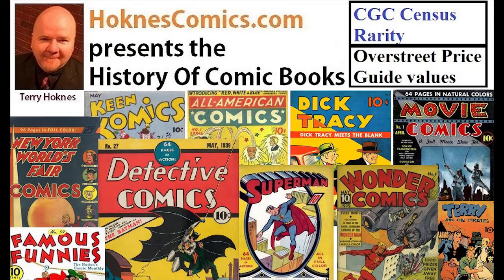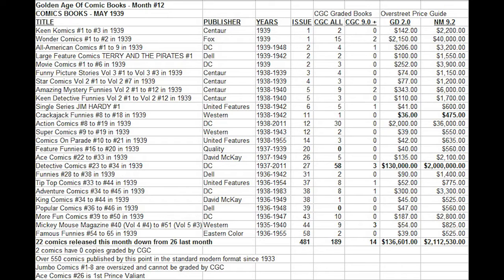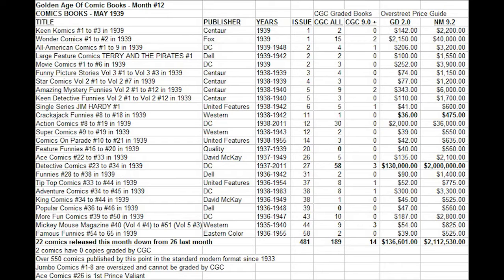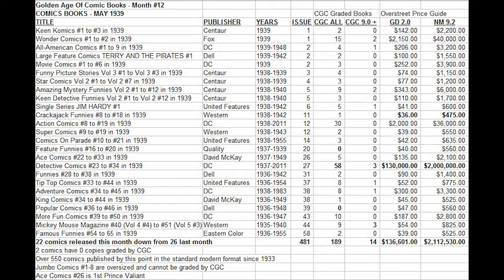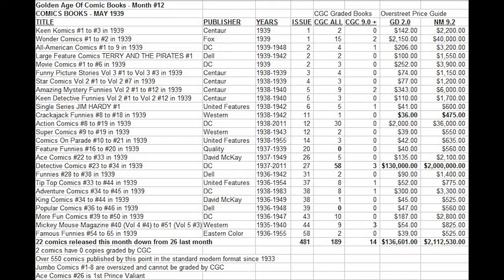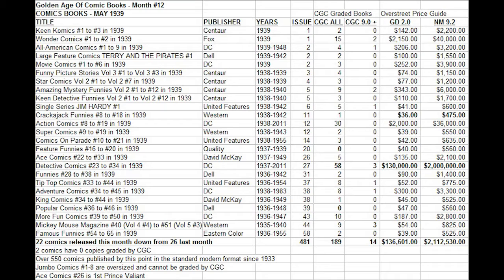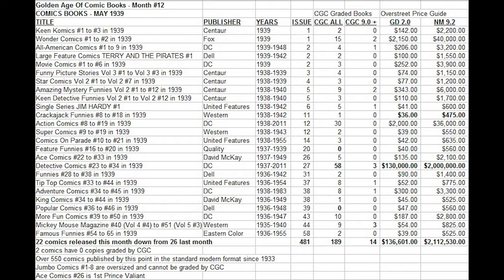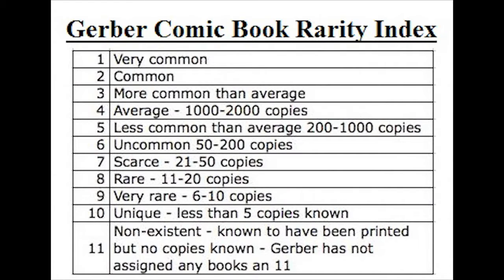Golden Age Comic Book History Part 58a Month 12 May 1939 05 DC 1st Batman Wonder Man comics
CGC Census rarity stats & Overstreet Price Guide price growth.  Month by Month complete history of comic books and the start of the superhero golden age.  Complete history of every American USA Comic book produced during the 1930s in an in depth series of 90 videos covering 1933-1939 including the birth of the modern comic book format as well as the birth of all superhero comics and DC and Timely Comics. platinum age and golden age comics by comics historian Terry Hoknes of - learn the origins of comic publishers DC, Marvel, Timely, Dell, Fawcett, Centaur, Quality and more